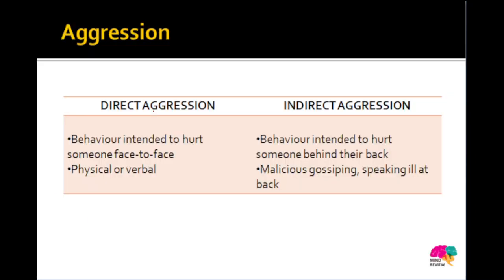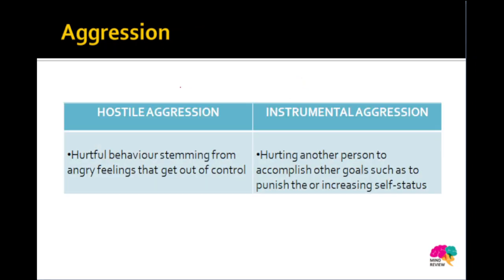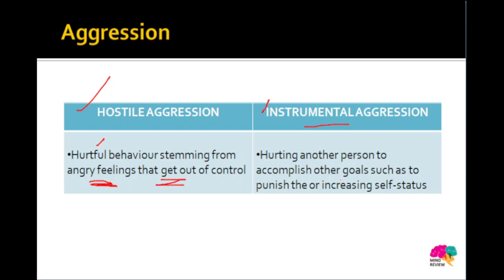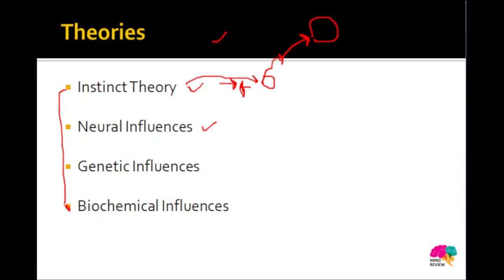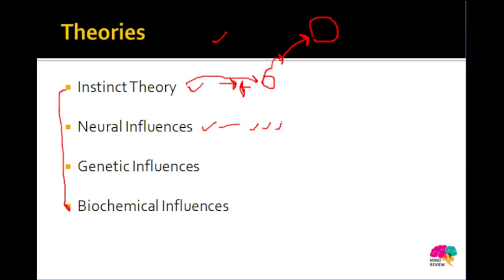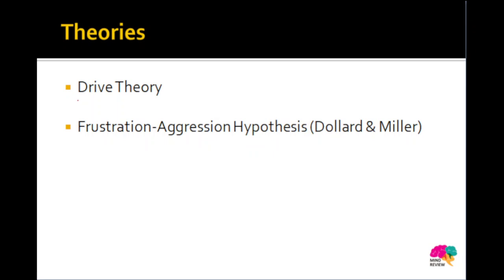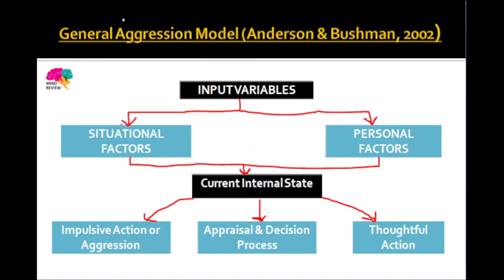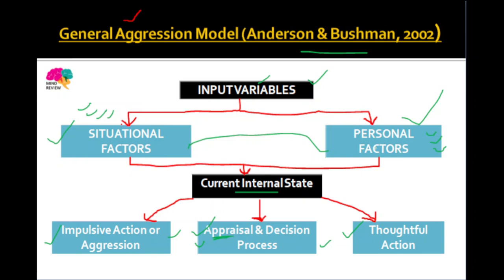AGGRESSION & THEORIES | Social Psychology| Psychology Entrances| Mind Review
Have a look at the complete LIST OF TOPICS that will be covered